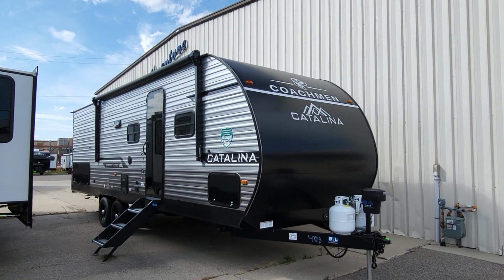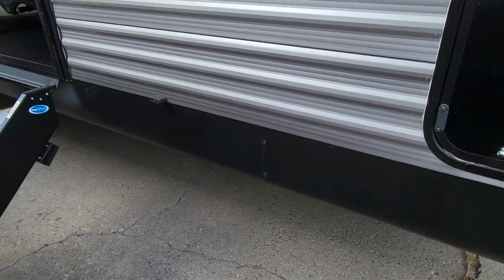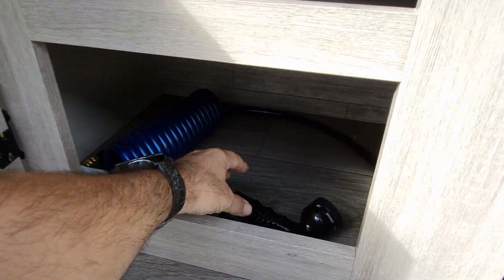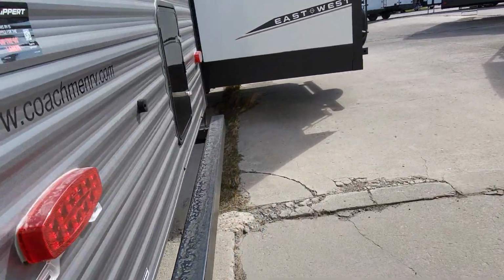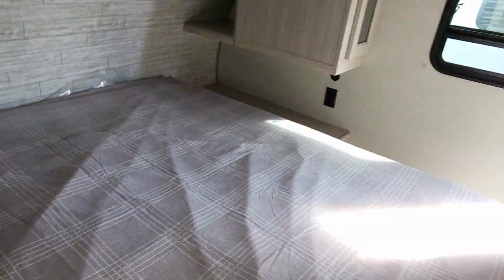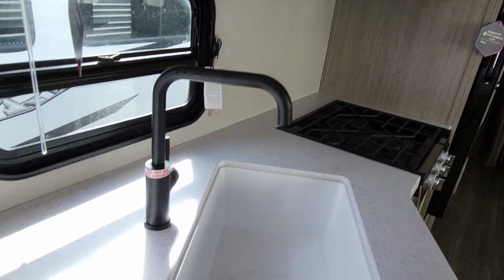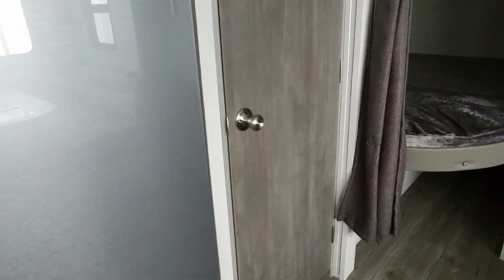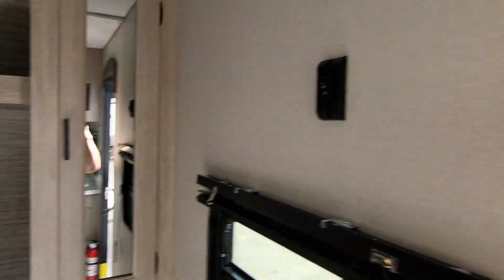2026 Coachmen Catalina 261BHS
The 2026 Coachmen Summit 261BHS is a lightweight travel trailer designed for families. It’s known for its bunkhouse layout, which provides extra sleeping space, and an open floor plan that maximizes living area. The trailer features a private front bedroom with a queen bed and a double-over-double bunkhouse in the rear. It also includes a spacious kitchen with modern appliances, a large U-shaped dinette, and a full bathroom with a walk-in shower. Built with a focus on durability and user-friendly features, the 261BHS offers a blend of comfort and convenience for camping trips.

Panoramic 10 Ft. Slide Out Window
AUTO-LEVEL
Front Radius Lighting
MORryde StepAbove Solid Steps
Electric Awning w/Multicolor LED Strip & Remote
Friction Hinged Black Glass Entry Door with Window
Premium JBL Exterior Speaker
Black Tank Flush
G20 Tinted Privacy Windows
Battery Disconnect Switch
Siphon 360 Holding Tank Roof Vent
Heavy Duty Standard Tongue Jack
Universal Solar Prep w/Roof & Chg. Controller Connections & Wiring
Rear Ladder Prep
(2) 20 lb. LP Tanks
Rear View Camera Prep
LP Quick Connect (Camp Kitchens Only)
Flush Mount Baggage Doors w/Radius Corners
Diamond Plate Rock Guard
Stabilizer Jacks
Exterior 110V G.F.C.I Protected Receptacle
Exterior RG-6 Coax Cabling and Satellite Prep
Rain Gutters with Drip Spouts
Bottle Openers (Exterior Camp Kitchens)
Pets – “Leash Link” Quick Hookup D-Ring
Easy Access Storage Door
GE Stainless 10.7 Cu. Ft. 12V Refrigerator
GE Stainless 3-Burner Cooktop with Metal Back-Lit Knobs
GE Stainless Microwave W/Glass Turn Table
Range Hood
Premium Audio JBL Aura Cube Multi-Zone Function Media Center
Premium JBL Interior Speaker
Seamless Thermofoil Countertops Throughout
Deep Basin Farm Style Sink
High Rise Bullet Style Kitchen Faucet
Paper Towel Holder
All-In-One Control Panel
Congoleum Woodplank Linoleum Flooring
4000 Lumen LED Interior Touch Lighting
Easy Access Kickboard Storage Underneath Jiffy Sofa (Per Floorplan)
Hard Valance Window Treatments
Pedestal Thermofoil Dinette Table
Under Bench Dinette Storage (Per Floorplan)
12V 14″ Bathroom Power Vent Fan
Marine Toilet with Foot Flush
ABS Tub/Shower Surround w/Shelves
Glass Step-In Shower w/ABS Surround (Per Floorplan)
Mirror
Bedroom Surface Mounts USB Ports (Each Night Stand)
Kitchen USB’s & Outlets
USB Surface Mounts Near Bunk Beds
Solid Master Bedroom Door(s) (Per Floorplan)
Full Length Night Stands with Shelves
Mirrored Wardrobes in Master Bedroom
Master Bedroom Overhead Shelf
Under Bed Storage w/Separation from Outside Front Storage
Designer Fitted Master Bed Sheet
Full Lino in Slide-Outs and Bedrooms (Carpetless)
Shower/Coat Hooks
CONSTRUCTION & EQUIPMENT FEATURES:
GE 60K BTU Tankless On Demand Water Heater
GE 13,500 BTU Fully Ducted A/C with Heat Pump
81″ Interior Height (6′ 9″)
Spare Tire
35,000 BTU Auto-Ignition Furnace w/Wall Thermostat
Residential Style In-Floor Ducted Heat
Magnetic Hands Free Baggage Door Latches
Cambered Structural Steel I-Beam Frame
Norco Electromagnetic, Powder Coated Chassis
Full Length Frame Outriggers
5/8″ Tongue & Groove StableDeck Flooring
2″x3″ Floor Joists on Approximately 12″ Centers
5″ Floor To Frame Steel Lag Bolts
Darco Subfloor Protective Wrap/Enclosure
Seamless Alpha Roof Membrane with Lifetime Warranty
Cross-Braced Engineered Roof Trusses w/5″ Crown
3/8″ Fully Decked Walk-On Roof
Screwed Cabinet Construction w/Pocket Bored Lumber Core Stiles
5/8″ Plywood Under Bed & Dinette Base
Easy-Trac Rack and Pinion Through Frame Main Slide-Out(s)
R-7 Fiberglass Insulation Throughout
Water Heater By-Pass Winterization Kit
12V Demand Water Pump
Premium Exterior Graphics Package
Platinum .024″ Aluminum Exterior w/.030 Skirt Metal
Smooth HD Aluminum Radius Front
EZ Lube Axles w/Leaf Spring Suspension
Self Adjusting Brakes
Roto-Cast Holding Tanks
Bumper w/ Drain Hose Carrier and End Caps
Magnadyne Antenna
30 Amp Elect. Service w/ 100v 45-Amp Power Covt.
Rugged Pro Black Steel Wheels
SAFETY FEATURES:
Smoke Alarm
LP/CO Gas Detector
Fire Extinguisher
Fire Escape Windows
Entrance Door Window
Dead-Bolt Lock on Entry Door
Specialized Dispatch Services (1 YR Roadside Assistance)